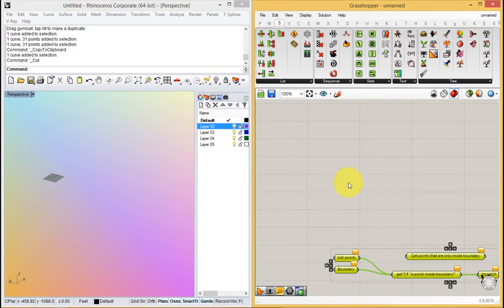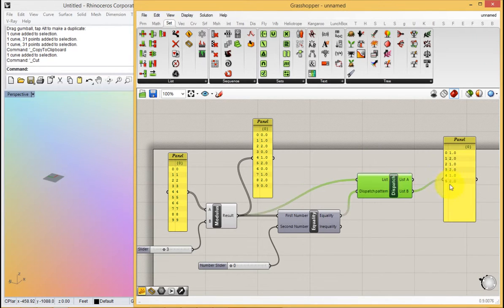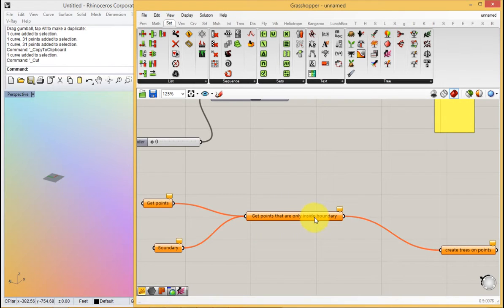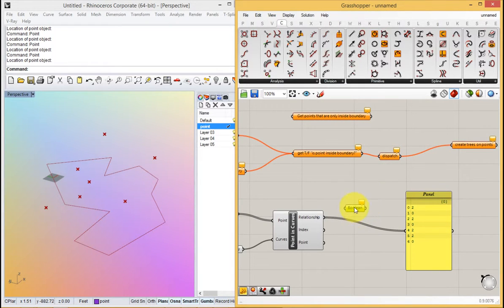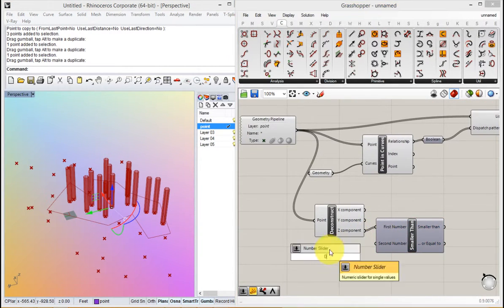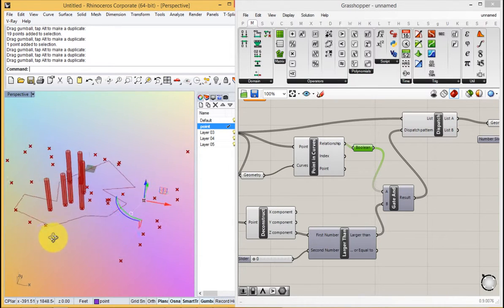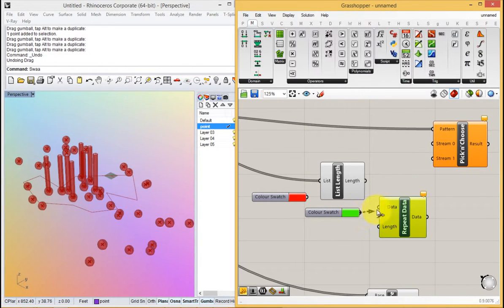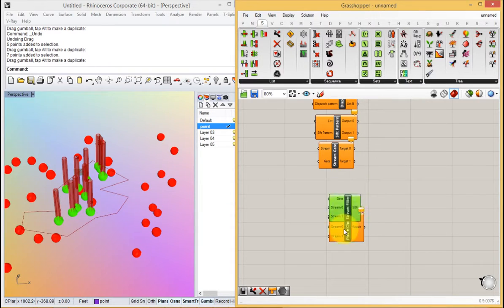GSAPP METATOOL - Grasshopper Conditionals